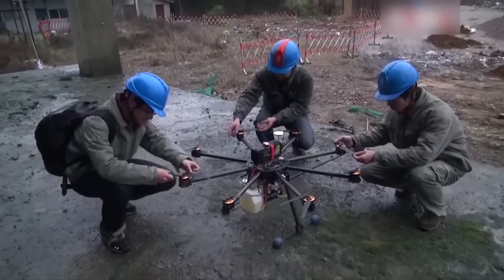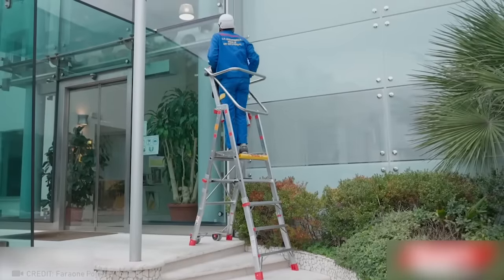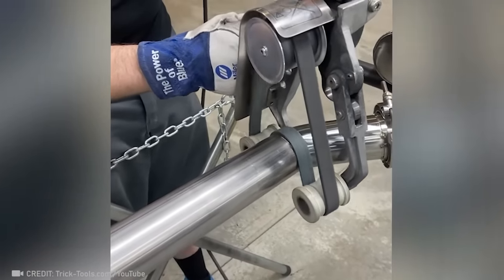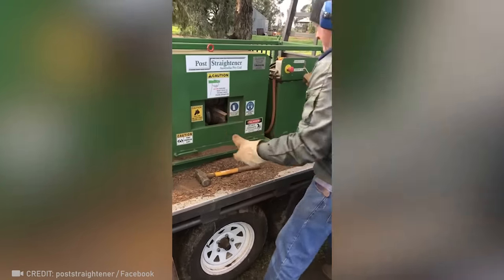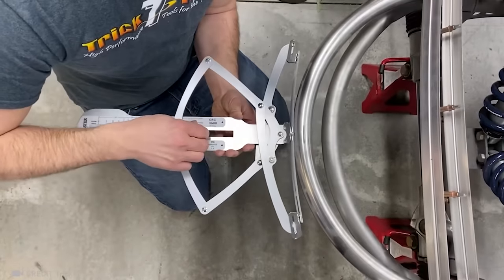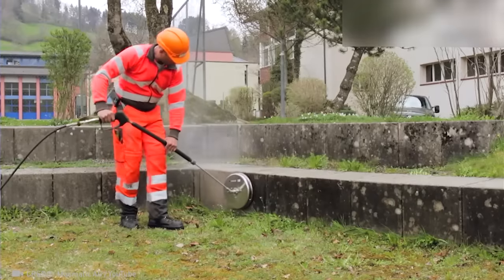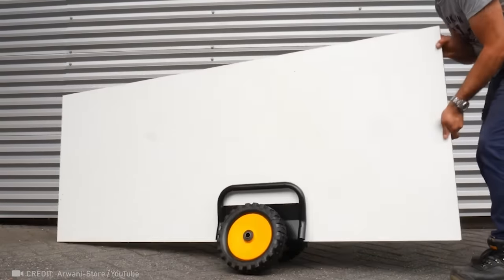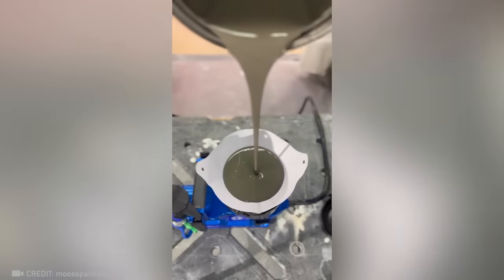Amazing Tools That Are On Another Level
Life is way too amazing to waste, am I right? That’s why we’ve put together this compilation of Amazing Tools that make everything easier and way more satisfying! Believe me, they’re on a whole other level!